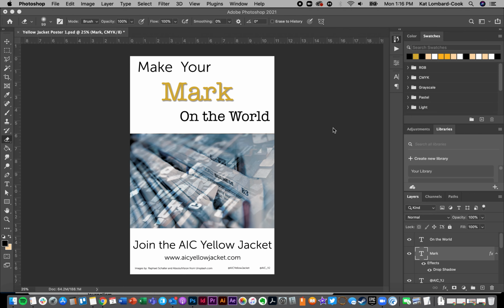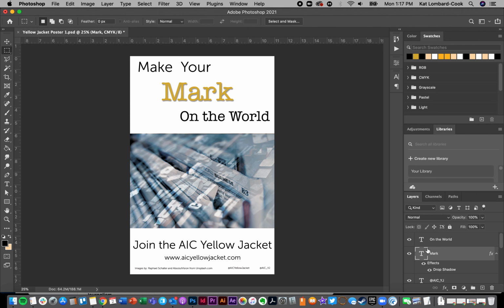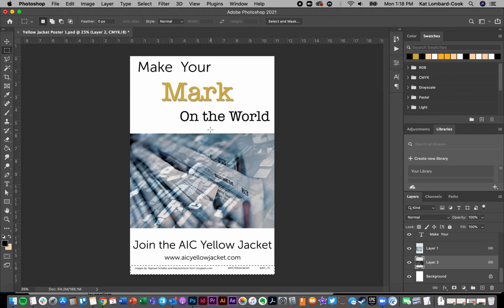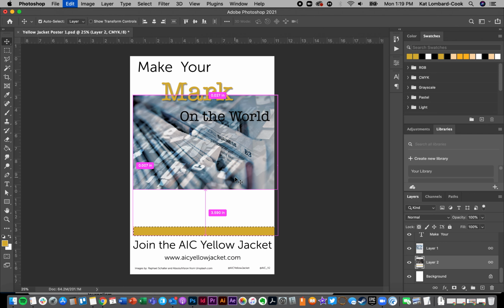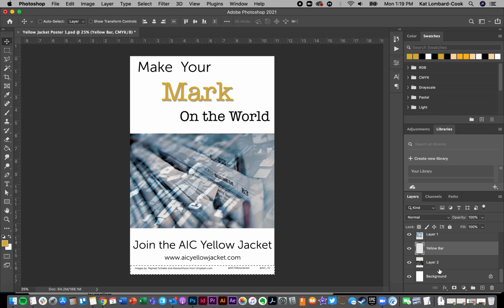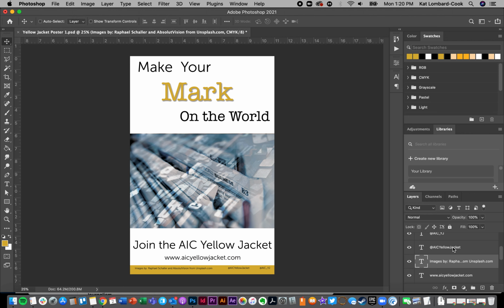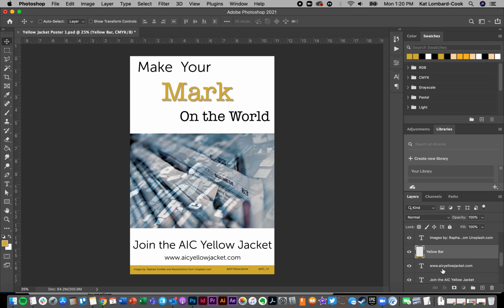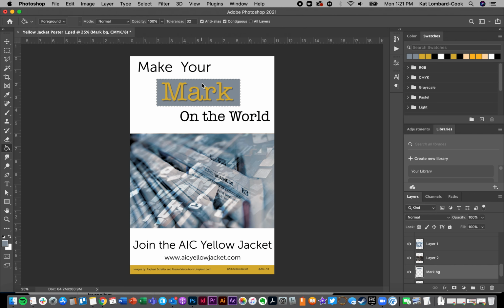Making a color box inside a new layer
Adding layers and putting color inside marquee selections